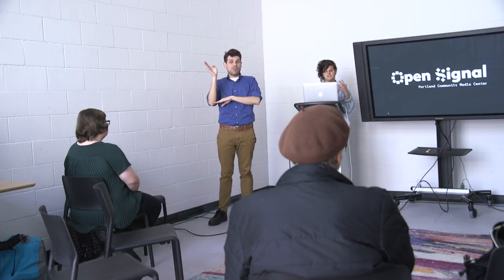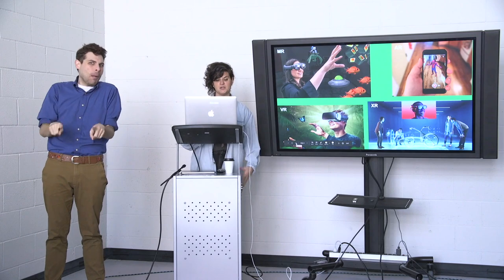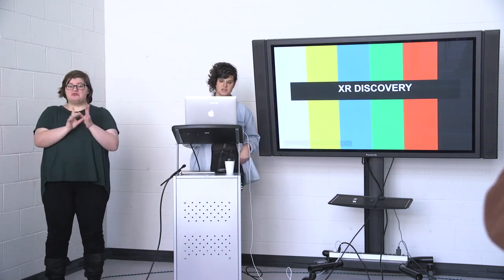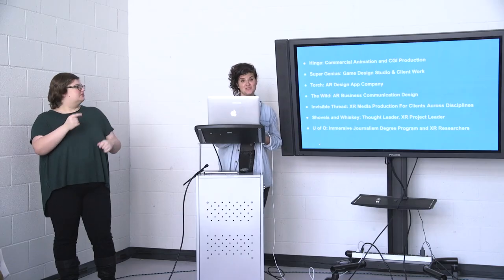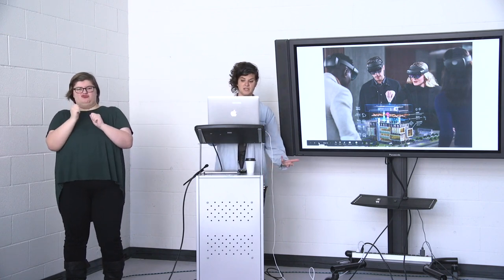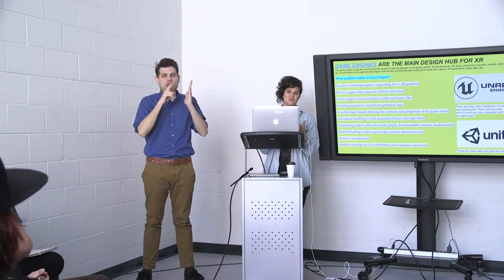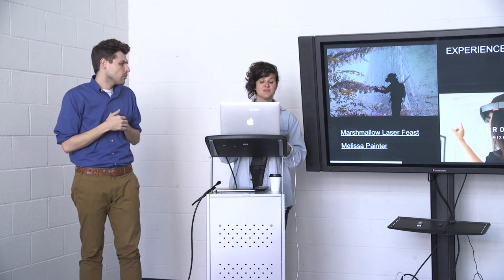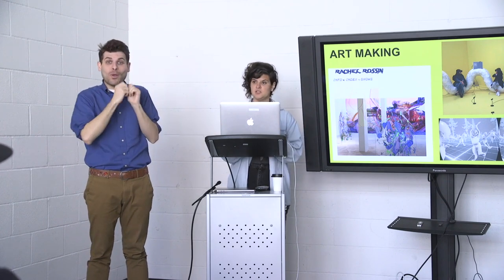The Hive Mind - March 10, 2020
As part of Open Signal's immersive media programming, we held our first session of “The Hive Mind" on March 10, 2020. The discussion group covers topics relating to humans and technology, new forms of media literacy and how extended reality (XR) technology is shaping our future. Upcoming meetings will be conducted digitally and feature community members and industry leaders. Dates will be announced soon.

Thank you to Andrew Tolman and Piper Leary of Fingers Crossed Interpreting